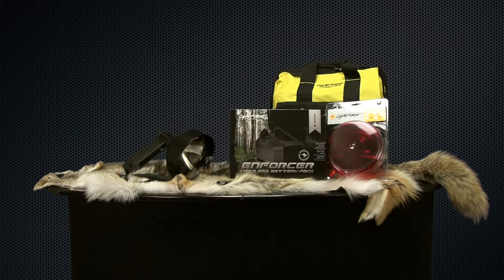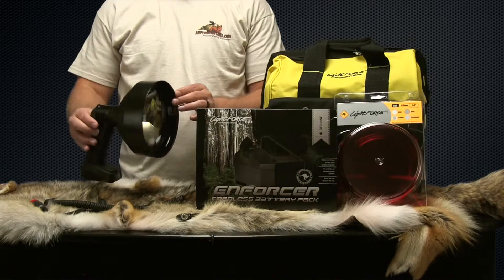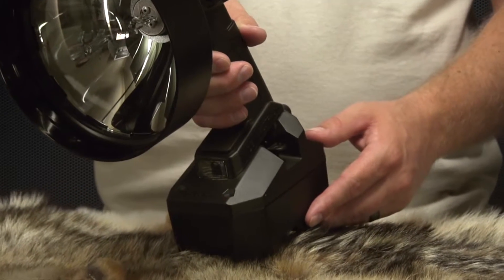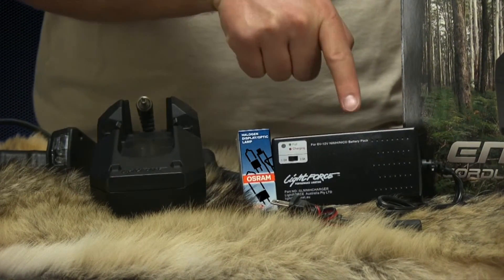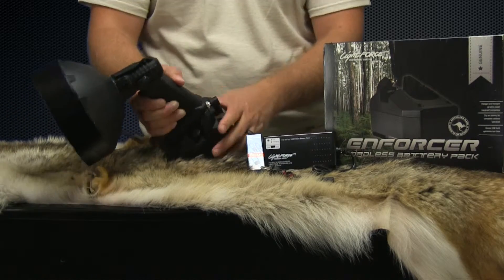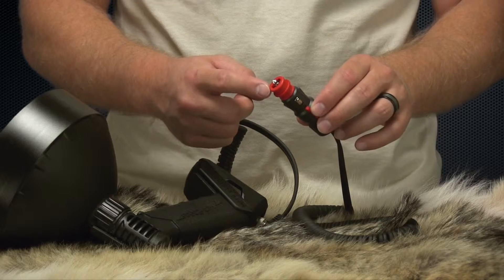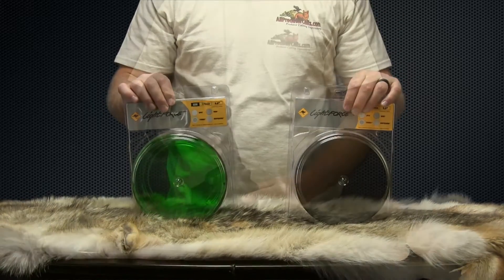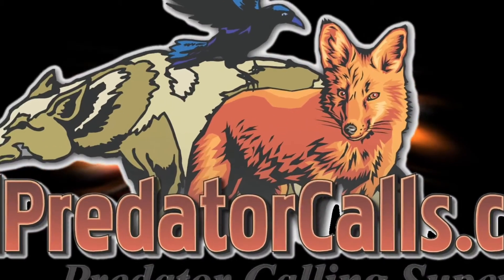Lightforce Enforcer 170 Variable Power Handheld Light Kit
For users who want more flexibility and agility from their portable lights and want it all wrapped up in a convenient kit, this is the solution. This kit includes the new generation Cordless Enforcer complete with rechargeable Ni-Mh battery, mains AC charger and heavy duty waterproof kit bag with rugged YKK zip and tough moulded ABS base and to top it off, we have even added a red filter into the kit. Enforcer is the top of the Lightforce portable range and will give you all the power you will ever need and more!

FEATURES & SPECIFICATIONS

LIGHTWEIGHT - for convenient long term use
LED task light built into handle, with a soft touch switch
Accurate parabolic reflector for maximum light output and performance
Coil cord with cig /Merit plug
3 year warranty

Available for purchase at AllPredatorCalls.com